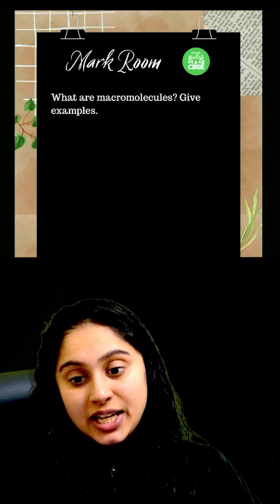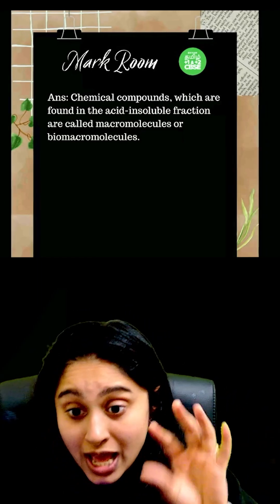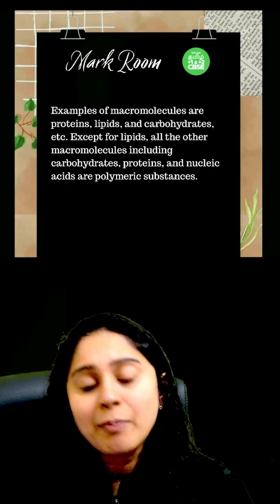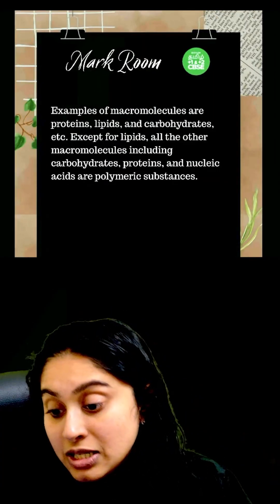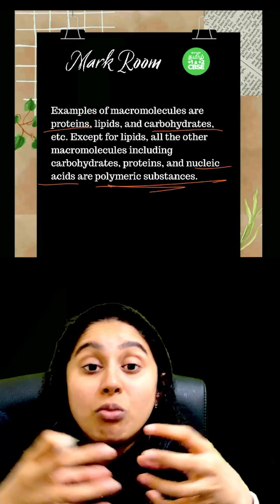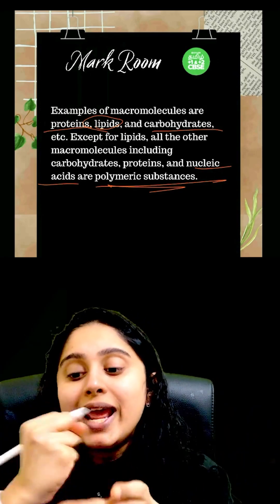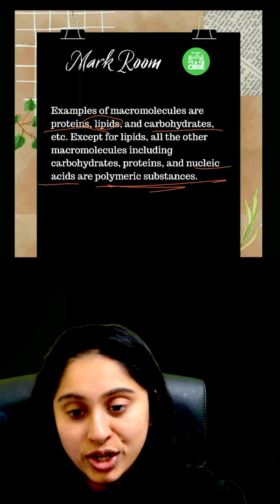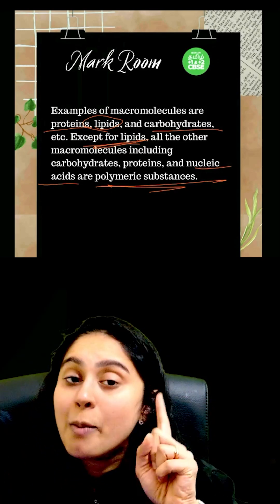🥳Bonus MARK☺️What are Macromolecules? Give Examples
📱 Scan & Prebook Now!

👉 Course Fee: ₹4,275/- Only (GST Incl.)

🔴 Seats Filling Fast Prebook Now!

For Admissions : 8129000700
🚀FAST - TRACK🚀
🌟Exclusive🌟 New Batch For 🩺NEET Repeaters🥼
இப்போ இல்லனா எப்போ ?🤗
💪Start Your NEET 2026 Preparation Now
👨‍🏫Class Starts From 🗓️Oct 06

🔴Thala Pro (Class 11) / Thalapathy Pro (Class 12)
💪Join our Offline Course NEET & JEE

🔴MAARA NEET Offline coaching for Repeater's 2026

⏳ Limited seats available! Register now! 🚀

Xylem’s CBSE 11th & 12th Tamil is designed specially to make the best online CBSE Class 11th & 12th training accessible for the Medical and Engineering Aspirants of Tamil Nadu. We offer free classes in all subjects, including Biology, Physics, Math's, Chemistry, etc., by adhering to quality. The learners can also get clarification on doubts through live chat during live classes. Students will also have access to both live and recorded classes.
Our expert teachers bring their experience and expertise to every lesson, using the latest technology and teaching techniques to help you learn faster and achieve your academic goals. They will also discuss Board, NEET and JEE test hacking techniques and tricks, allowing students to face the exam with confidence. We strive to offer comprehensive learning resources to students and Tamil NCERT books for CBSE Class 11th & 12th Students to make them understand the concepts very well.